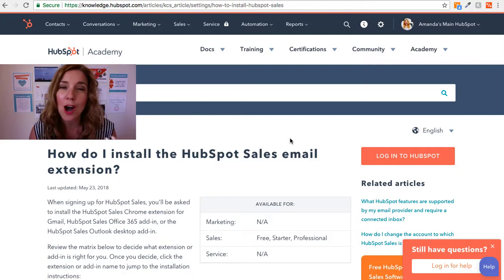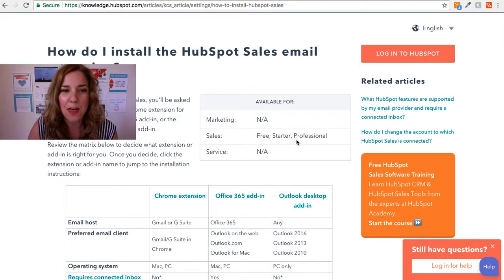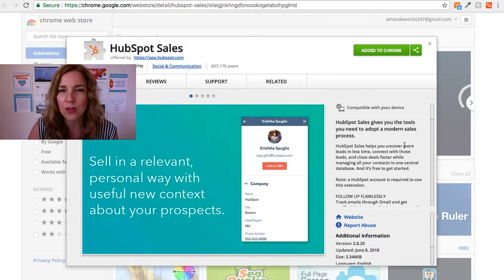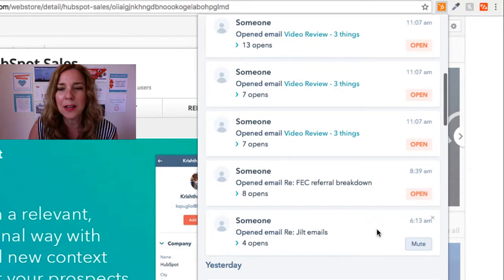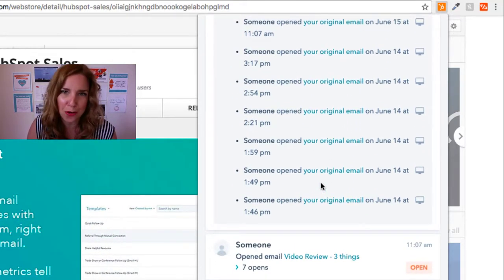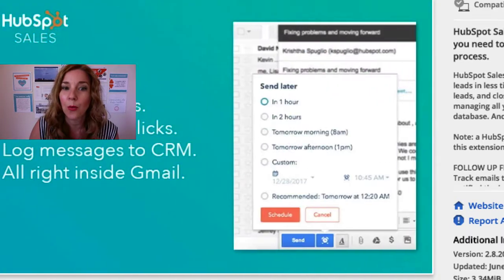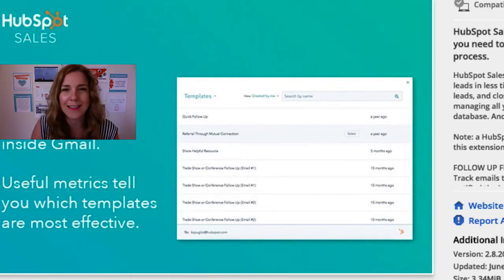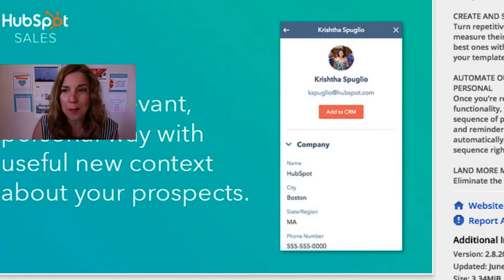How to know every time someone opens your email - Tip of the week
Hey hey it’s Amanda Ross - Did you know that you can find out exactly when someone reads your email? I’m not talking about Outlook’s ancient read receipt. But, rather a tool that shows you EVERY single time they open your email. For example, I know that Sharon opened my email at 10:02 am, at 10:15 and again at 2:35pm. At which point, I gave her a call - she thought I was a mind reader! Watch for my new tip next week.